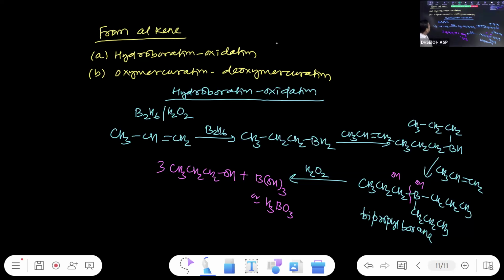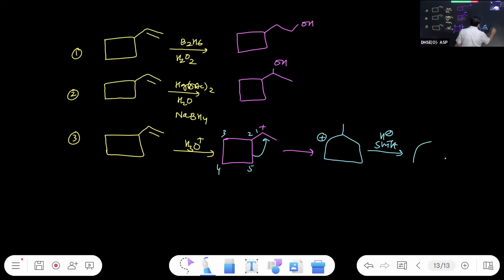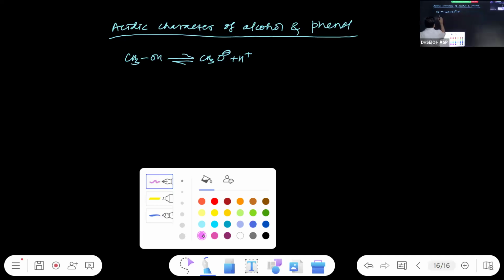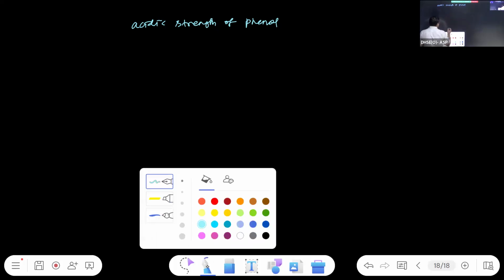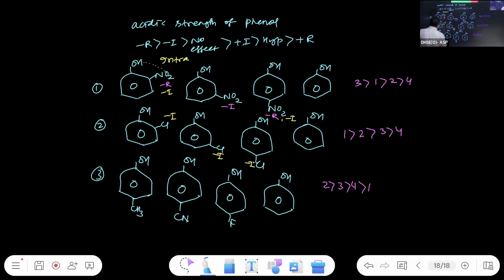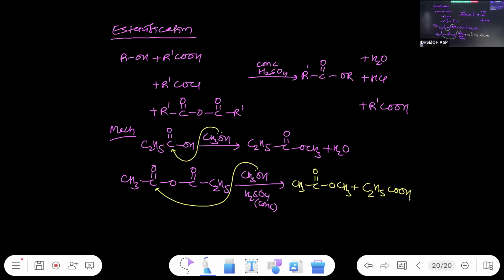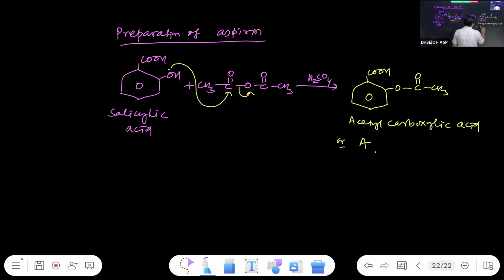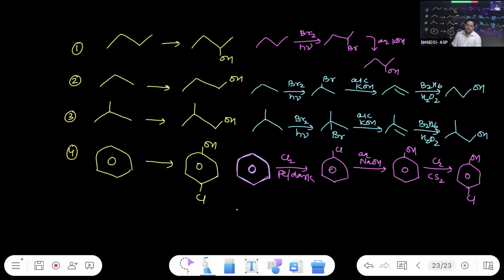Online ASP for NEET/JEE aspirants of Class 12 : Chemistry:Date: 15.09.2025: 2nd Session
Session: Alcohols: properties, reactions, mechanism
of dehydration and uses.